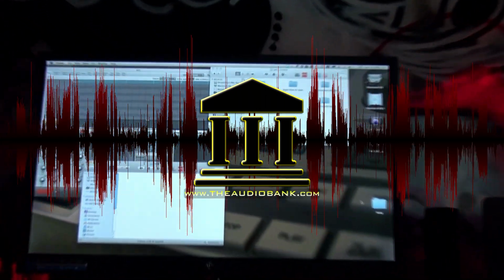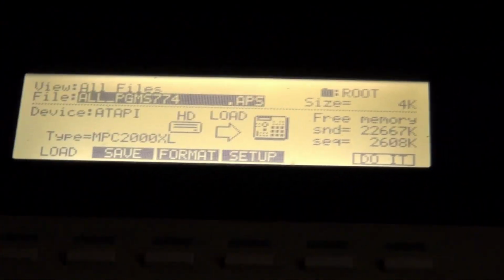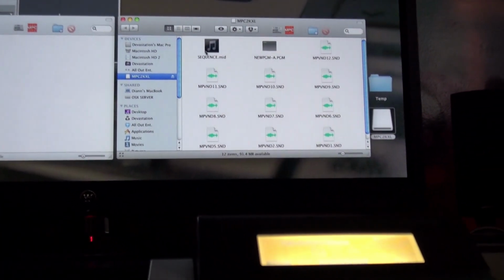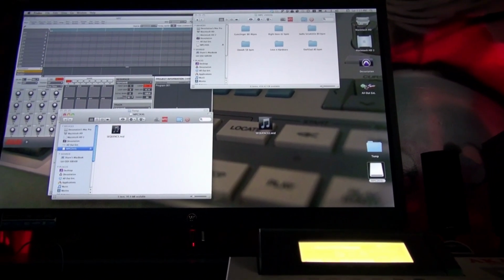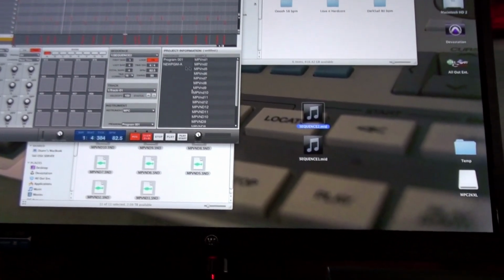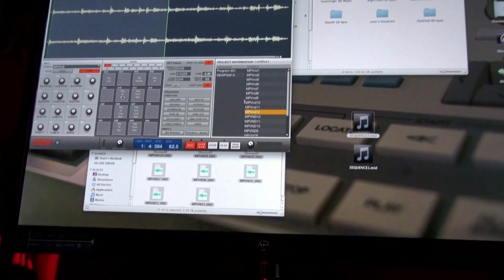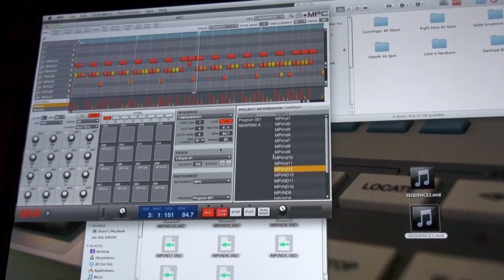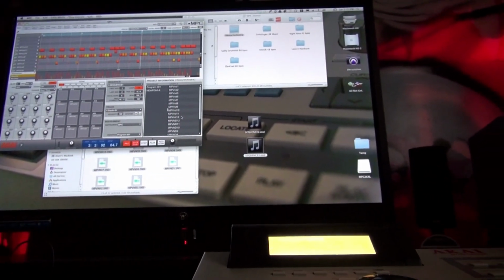Convert MPC 2000xl files to MPC Renaissance Studio Touch Live X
In this video you will learn how to convert older MPC files to work on the new models through the software.  I give you a step by step guide.  This is an older video my apologies for the quality but the process remains the same.  This is a tedious process but the only way that I know how to convert the old into the new.  Here is your play by play.  Pay close attention if you want to make this work.  I spent over a month doing this to recover my projects when I had the Renaissance.

Step 1 - Create a temporary folder 1:05
Step 2 - Create a folder to store the new saved file 1:12
Step 3 - Hook up your Zip Drive to your computer 1:46
Step 4 - Load up your Beat (All Sequences and Programs) on 2000xl 2:00
Step 5 - Format a separate blank zip disk on 2000xl 2:30
Step 6 - Save each program to zip disk on 2000xl 2:52
Step 7 - Save Last Sequence on 2000xl 3:29
Step 8 - Copy your Programs/Samples and Sequence to your temp folder 4:08
Step 9 - Rename your Sequence to match file name on 2000xl 4:58
Step 10 - Eject Zip and insert it back into 2000xl 5:13
Step 11 - Reformat the zip disk you are using to transfer your files 5:23
Step 12 - Save next sequence for transfer (last to first) 5:38
Step 13 - Eject disk from 2000xl and insert back into computer 5:48
Step 14 - drag Sequence file over and rename to match 2000xl file name 6:09
Step 15 - drag temp folder contents to project info window on MPC app 6:30
Step 16 - drag last Sequence into project info window on MPC app 6:48
Step 17 - drag sounds in project info window to each pad in MPC app 7:12
Step 18 - audition each pad to mimic whats on 2000xl 8:07
Step 19 - on MPC app copy Sequence 1 to Last Sequence of song matching 2000xl 10:37
Step 20 - Save your project in a fresh folder in another location 11:51

If you are interested in viewing more of our content then please Subscribe and hit that notification bell so you can tune in live when we begin live streaming news, reviews, events, and more.

IF YOU’RE LOOKING TO BUY ANY OF THE PRODUCTS MENTIONED ABOVE,

Software Controllers:

Akai MPC Studio Black

Akai MPC Renaissance

Akai MPC Touch

Standalone and Software Controllers:

Akai MPC Live

Akai MPC X